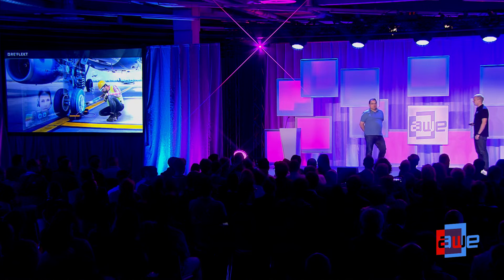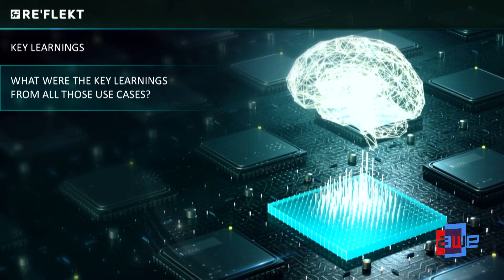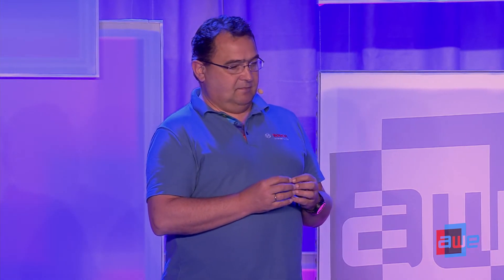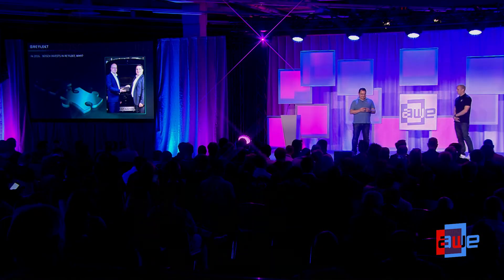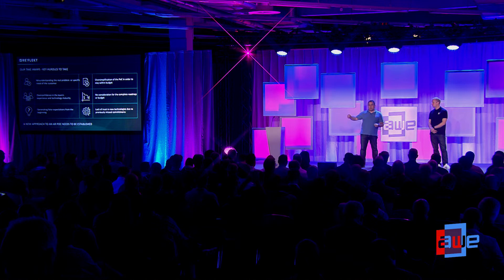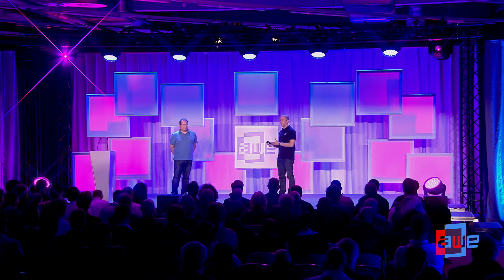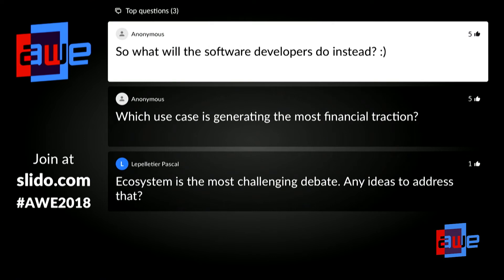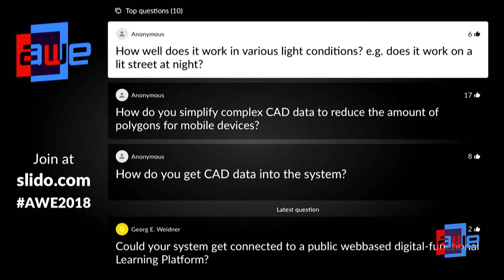From Prototype to Global AR roll-out with Bosch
A talk from the Main Stage at AWE EU 2018 - the World's #1 XR Conference & Expo in Munich, Germany 18 -19, October, 2018.

Wolfgang Stelzle (RE'FLEKT)
Jürgen Lumera (Bosch)

For over 3 years RE'FLEKT and Bosch have been working together to make Augmented Reality a part of our daily lives. The partnership has helped both companies to shape a vision to make operating and maintaining complex machinery as simple as using a home appliance. Together, both companies have experienced all the ups and downs the AR lifecycle has thrown at them to strengthen the joint ecosystem and expanded the vision to even greater depths of enterprise AR.

Through joint development and customer learnings, the two companies have built-up experience beyond the technology: the knowledge to make AR a success. In the automotive sector alone, the Bosch partnership has seen a myriad of AR applications for real-world cases with large OEMs. The same is true for various RE‘FLEKT industry customers who have been enabled to roll out and install successful AR solutions addressing real-world problems. A significant part of the success is the fact that Bosch can now apply AR for their own products and services. For example, Bosch recently introduced AR successfully into their training centers.

Together with Bosch, we will share the most essential ingredients to open up the AR world to your organization. We will tell our joint AR story from start to finish (and beyond) with insights into content approaches, strong partnership ideology, business strategy, and technical criteria. Start your enterprise AR journey today by learning how those have done it before you.